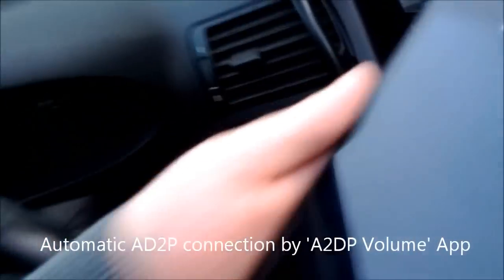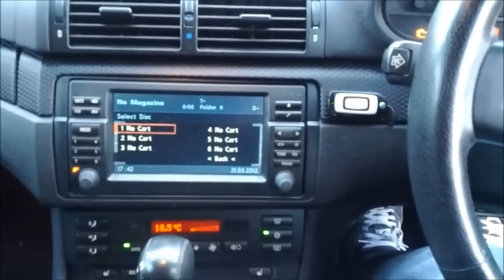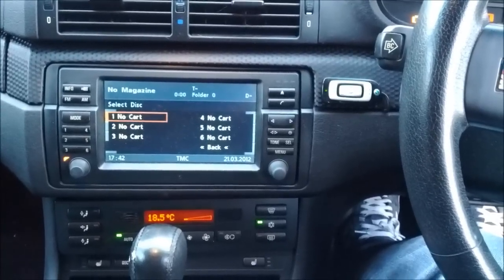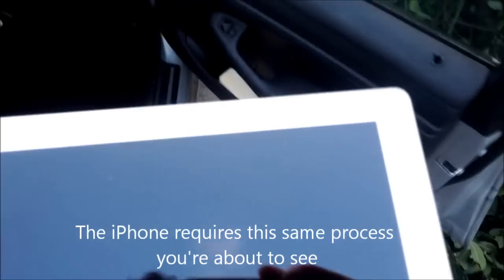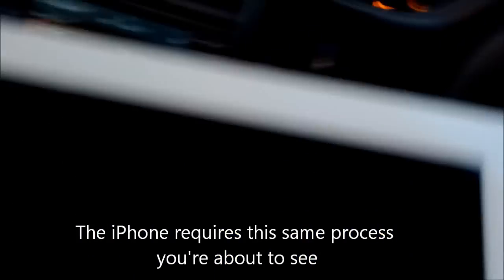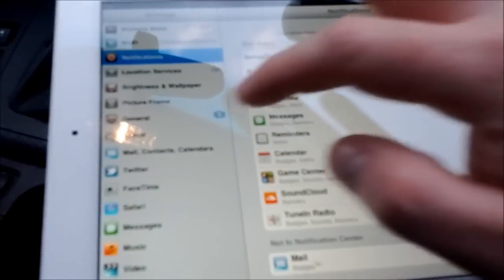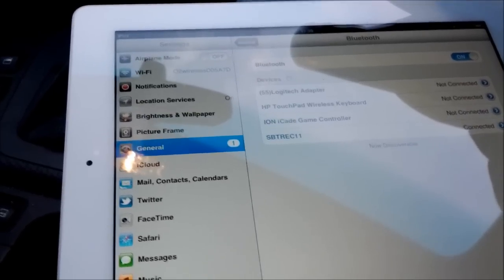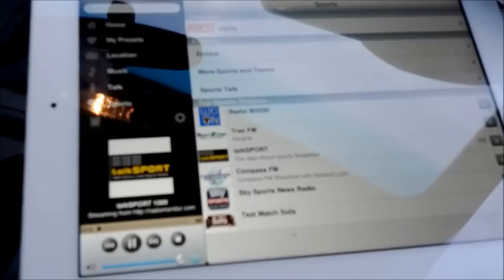A2DP Volume App on Android vs iOS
The difference in getting an Android phone/tablet to connect to an A2DP device  and then automatically starting up a streaming app vs iOS where this kind of thing isn't allowed. Both Android and iOS device have bluetooth turned off from the beginning.

Both devices have a 6 digit PIN code (which I've now changed!) as this is mandated by my Exchange server for mobile devices.